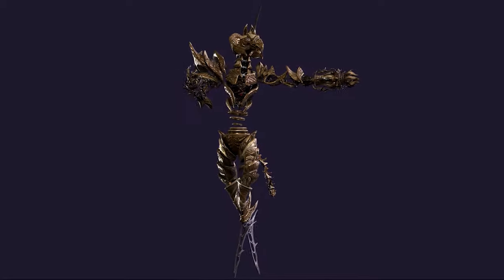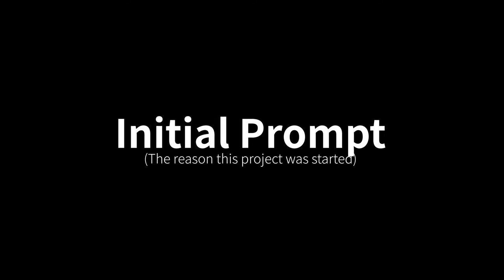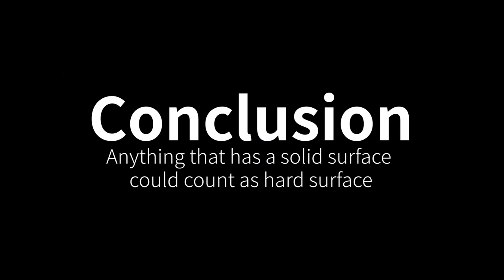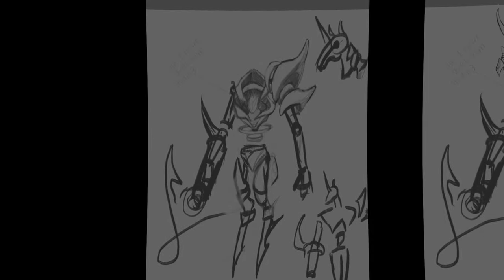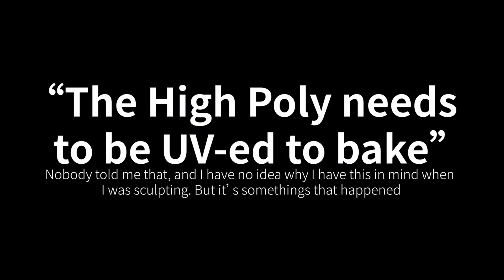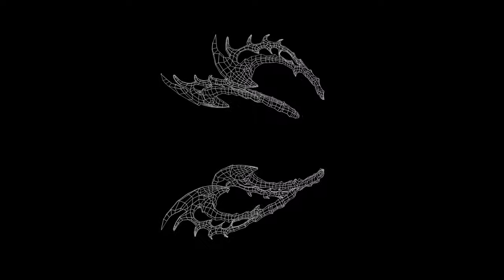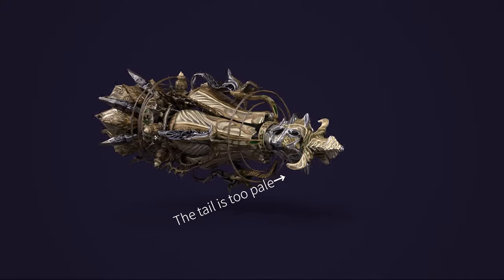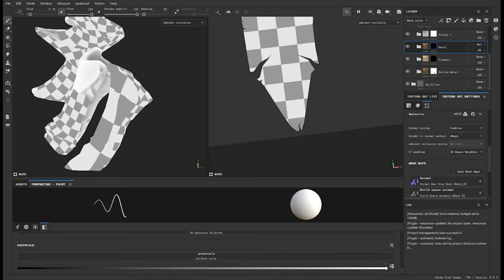How I Finished My First 100 Hour Model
This Unicorn Mech is an interesting prompt I was working on earlier this year. This model is part of the Golem Series, a part of my world building project surrounding my original character Pallidas. The inspiration for this series is to come up with a series of designs where all the parts of the model could be taken apart and cast as a piece of jewelry.